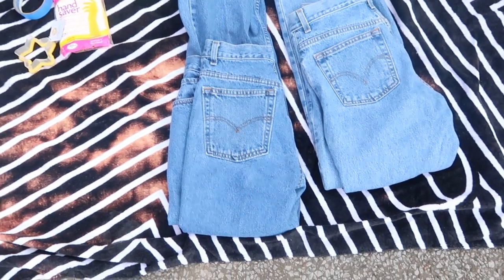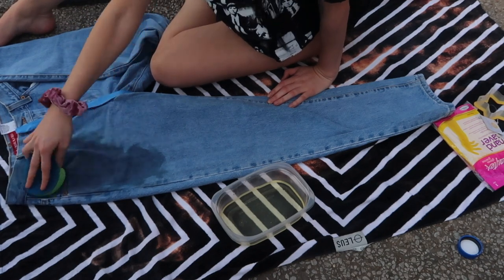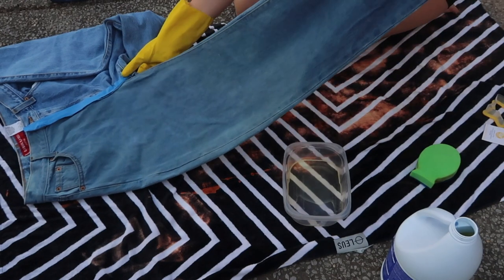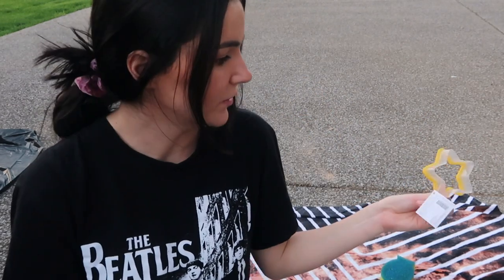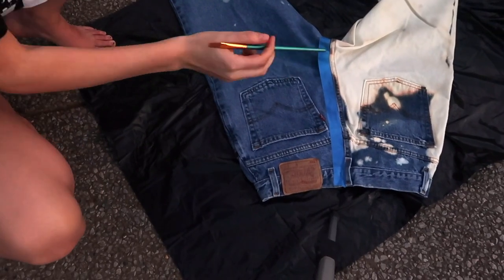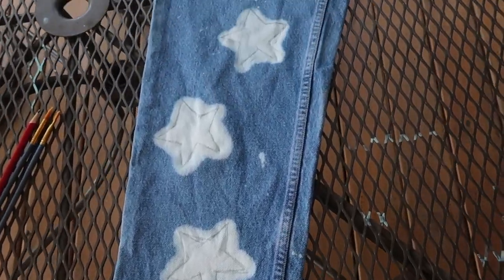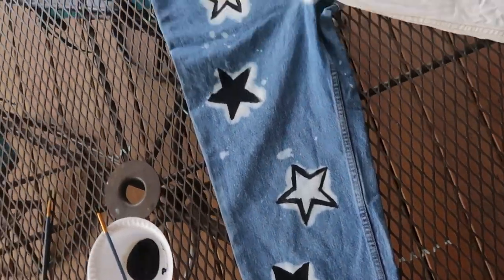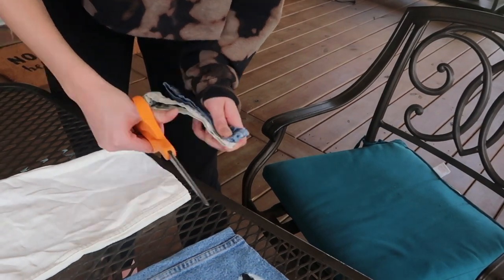Design Vlog 1: DIY VINTAGE JEANS! Bleach, Paint & Cutting!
xoxo LE